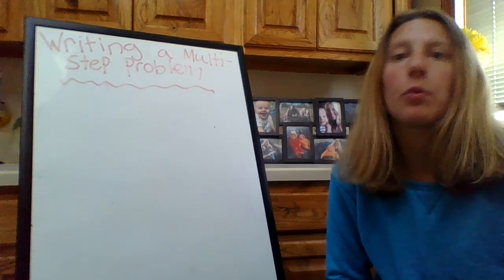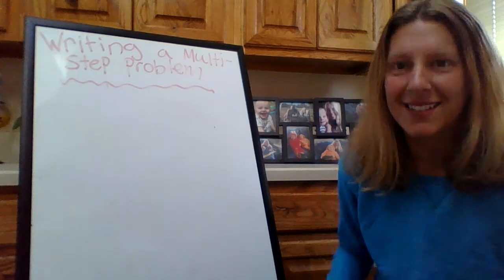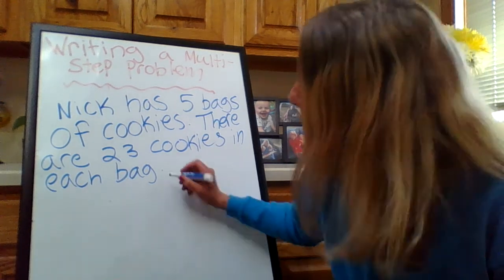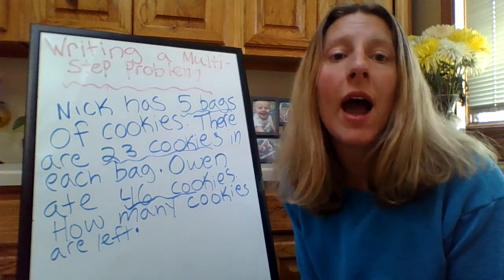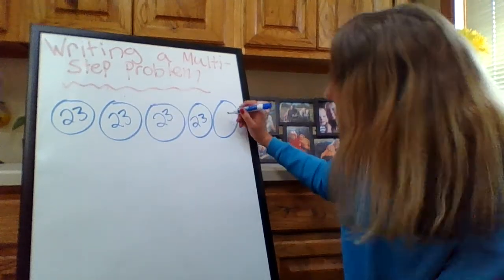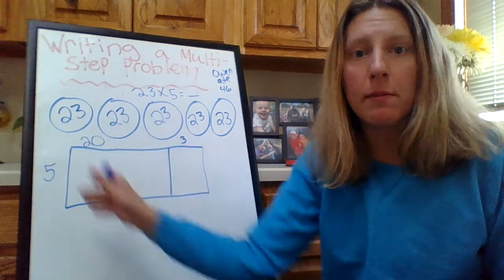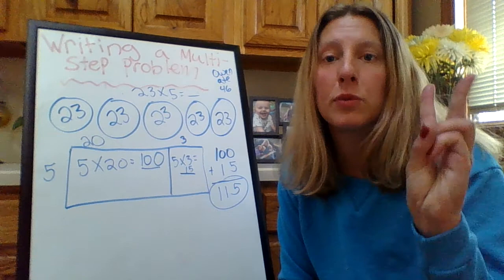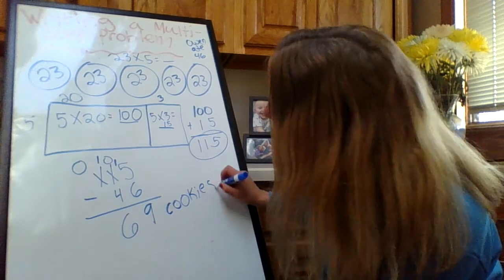Multi-Step Word Problems - 5/21